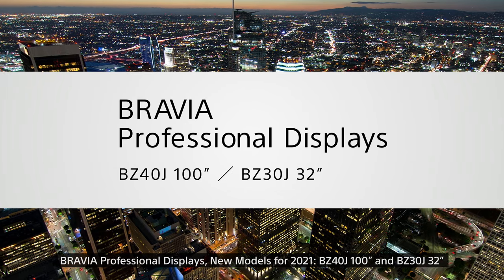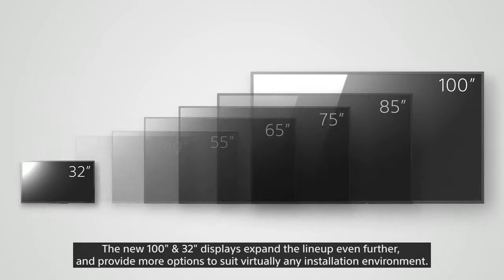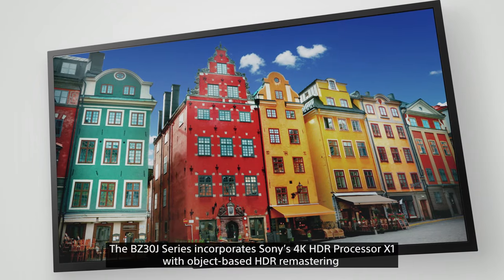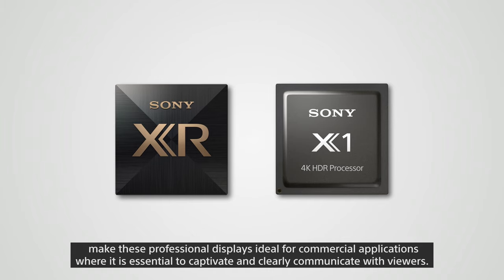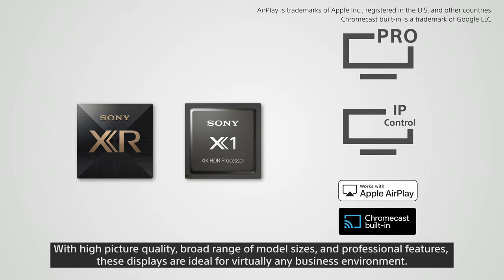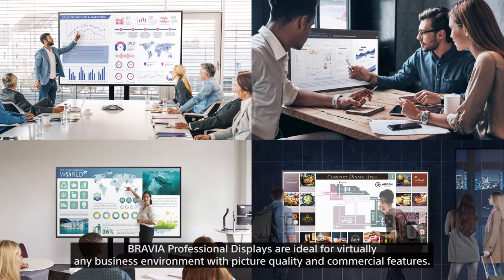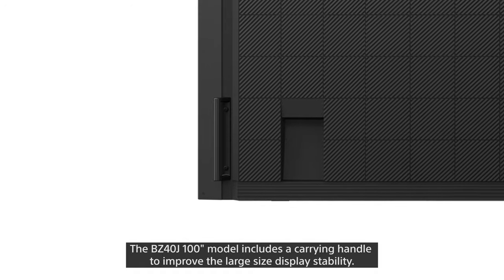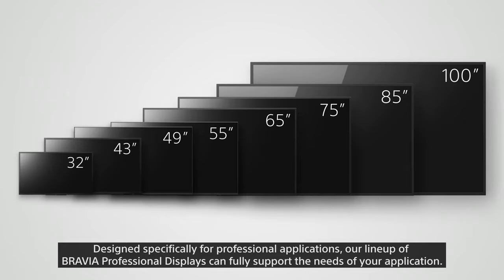BRAVIA Pro Displays - BZ40J 100-inch / BZ30J 32-inch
Check out our BZ40J 100-inch and BZ30J 32-inch BRAVIA Professional Display models, featuring high brightness, high contrast, and high color reproduction for commercial applications. These new sizes expand our full lineup even further, and provide more options to suit virtually any installation environment.